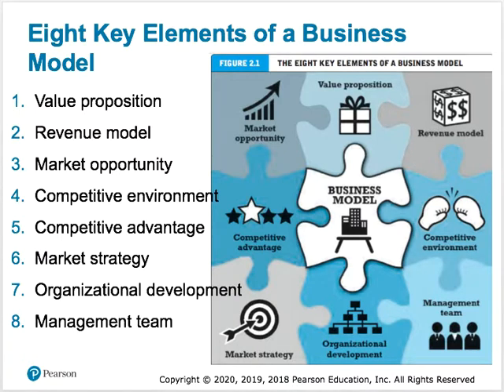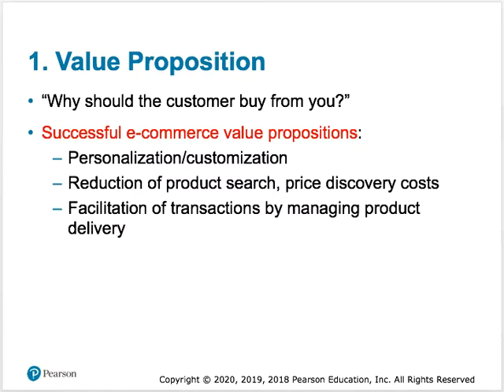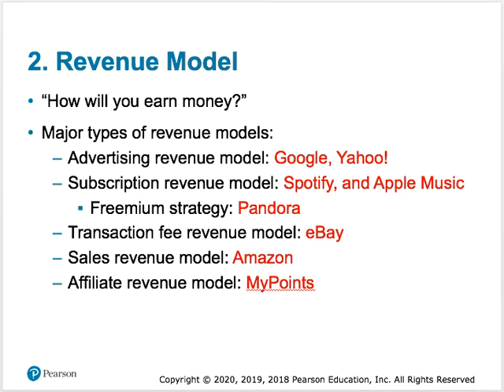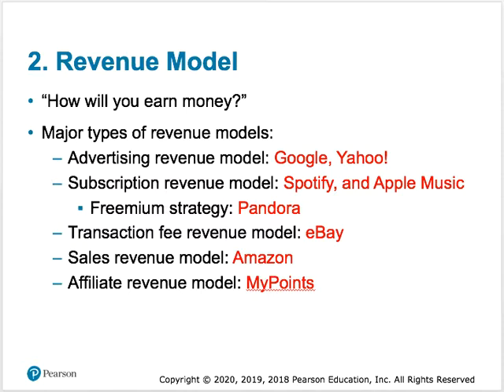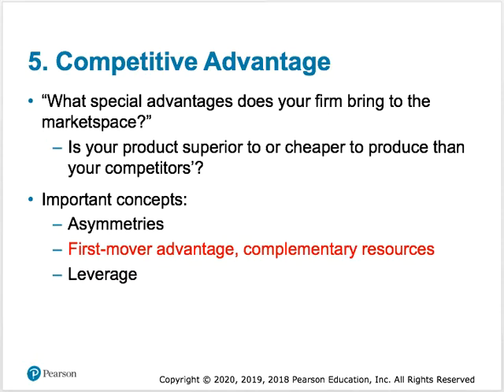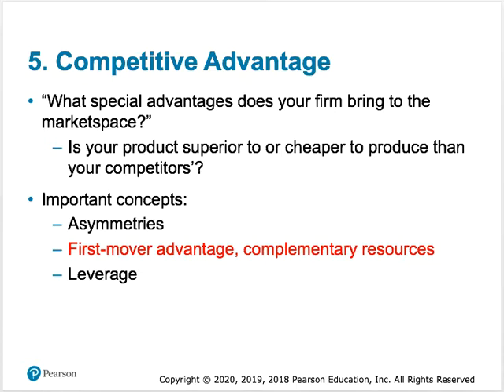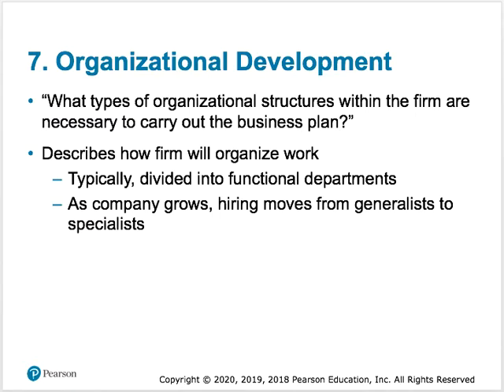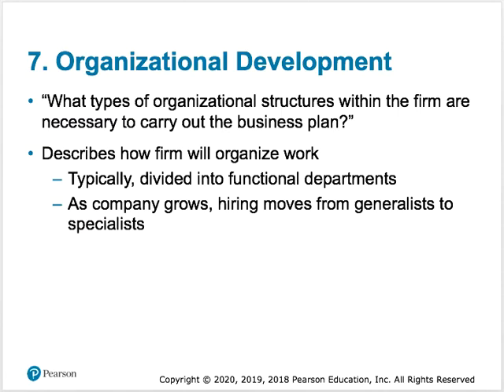8 Key elements of e-business model Unit 2 part 1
After studying this lesson, you should be able to:
Identify the key components of e-commerce business models.
Understand how the Internet can be used to develop new businesses.